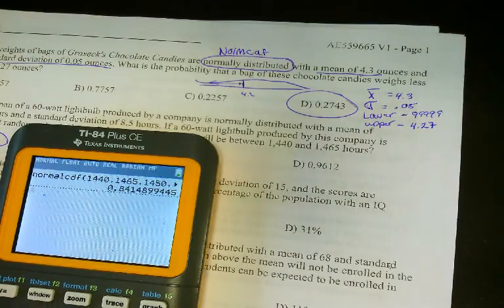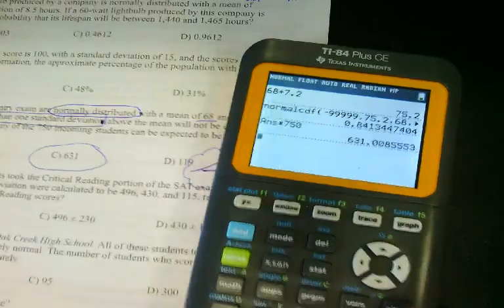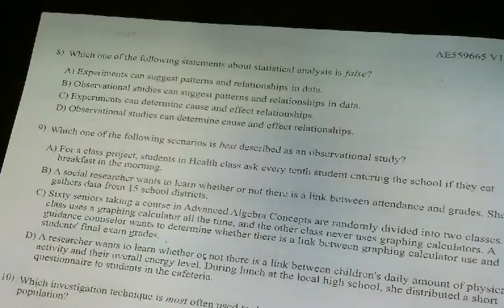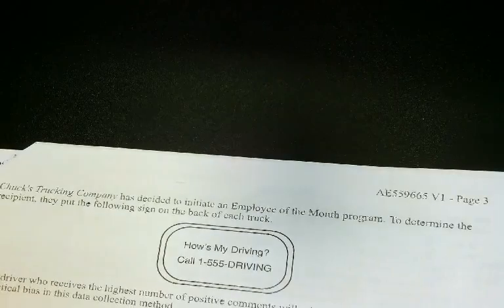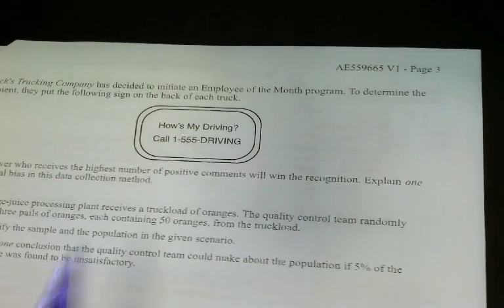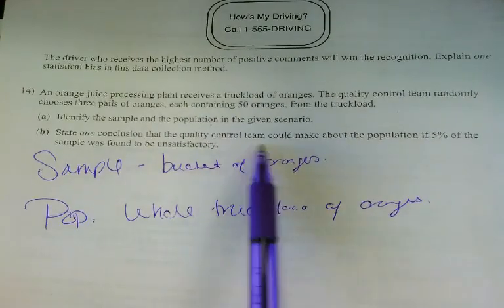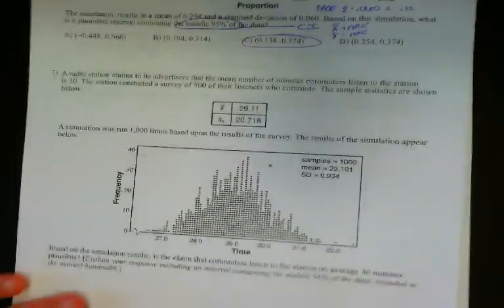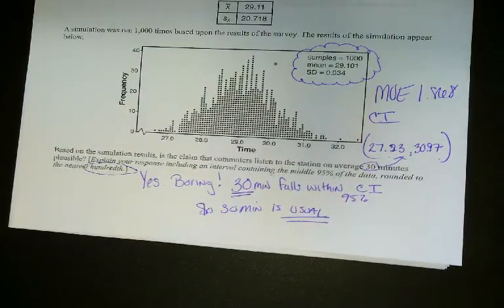Stats review 1 Video04 30 25 090950